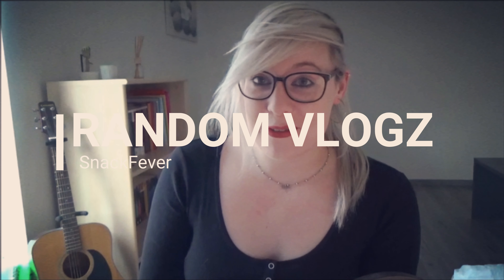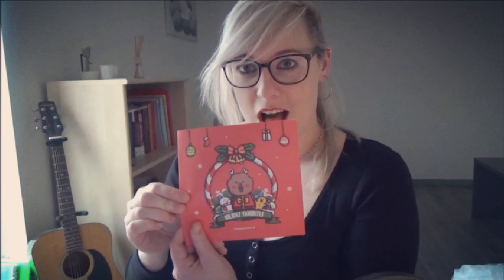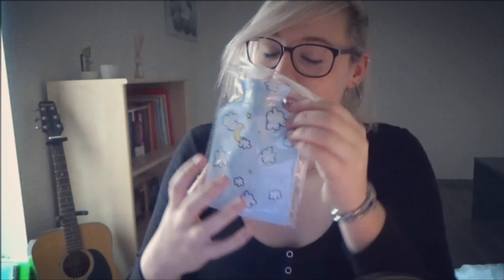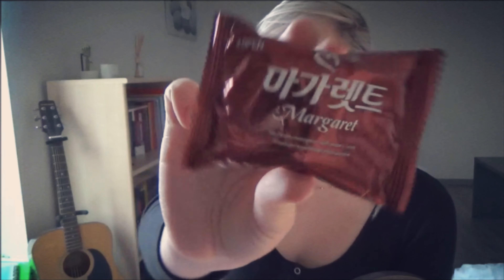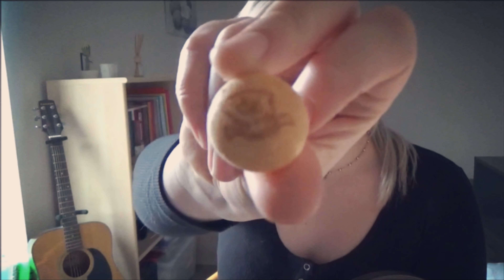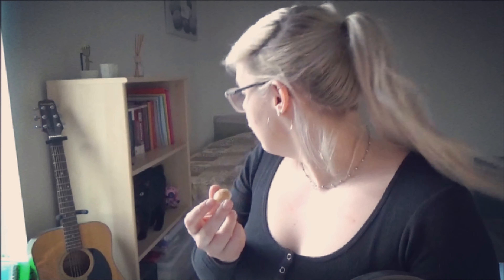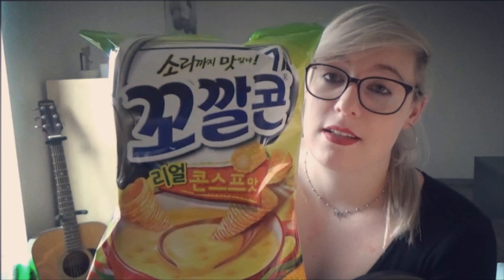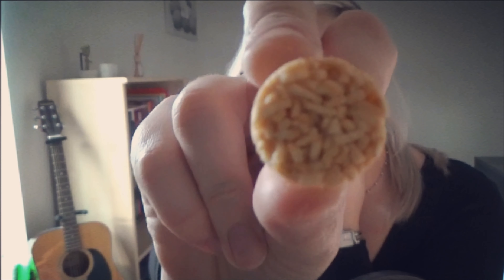Random Vlogz #7 SnackFever Unboxing and Tasting December edition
Hi there lovely people,
Here I am once again with a snackfever unboxing and tasting. I know, it's an old bow, but that doesn't make it less tasty :p And for once, I'm not the one stealing the show ^^
Keep posted for next announcement video! It will be goooooooood!
Greetz'nd Peepz Xx

CREDITS
edit with Wondershare Filmora